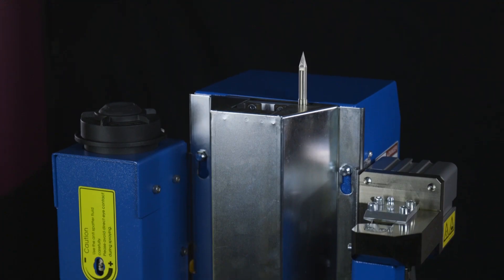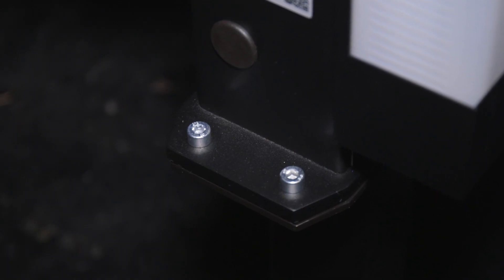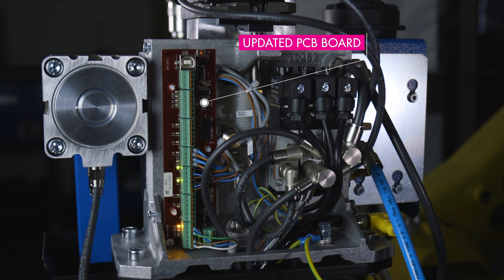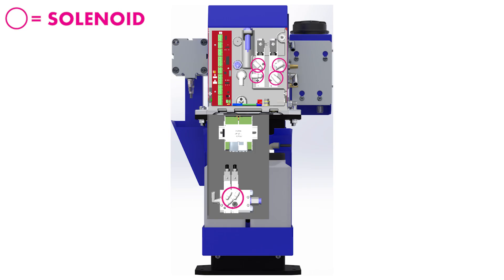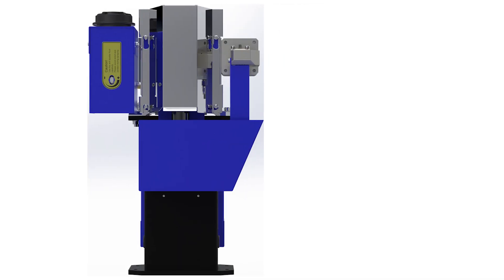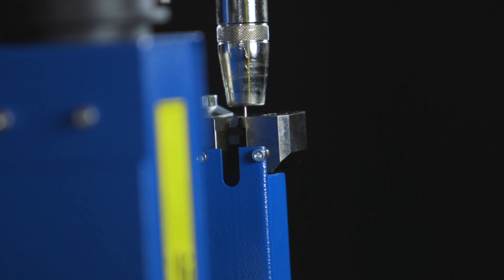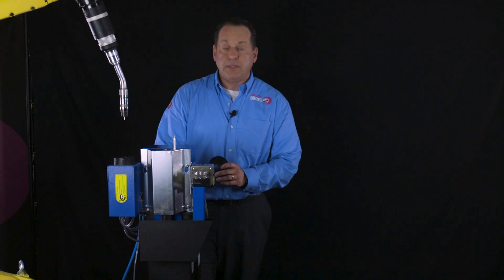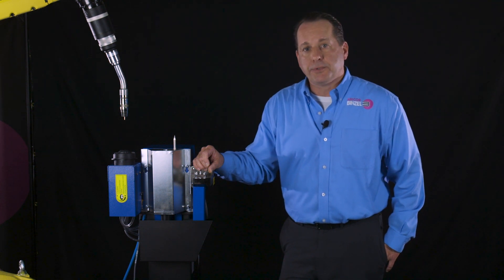Torch Cleaning Station "TCS-FP" | Product Overview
The "full package" TCS-FP torch cleaning station from ABICOR BINZEL is a true plug-and-play solution for robotic welding torch maintenance. Featuring a single-point connector system, the TCS-FP comes equipped with catch tray covers on the reamer blade and wire cutting station for a cleaner, more efficient reaming cycle.

The anti-spatter injection unit for the TCS-FP is a new pneumatic-based application that eliminates the need for a solenoid and allows for activation via the robot's motion.

The protective covering around the injector improves coverage to the welding nozzle and collects more overspray.

Hi, I'm Tom Graham with Abicor Binzel, and today we're here to talk about the new TCS-6FP Torch Maintenance Station. This unit is based on the tried and true TCS-6 by Abicor Binzel that's been in the market for many years. We've added some new features and benefits to it, and for those, I'd like to talk to you about today. The TCS-6FP features a simple integration package. One air connection, one electrical communication connection and simply four bolts to secure the base which can reduce integration time to minutes in lieu of hours. Should you already be using a TCS-6 from Abicor Binzel, fear not. This uses the same clamp sets and reamer blades that our current models in the market use. You'll be able to transition to this one rather easily. The electrical interface is using standard six and eight pin Turck styles. No more going into the back of the controller to have to wire it. The TCS-6FP also features an updated micro-controller PCB board. It provides the same level of process control for monitoring and executing the clamp and ream cycle of the torch cleaning station as in the past. But also gives us future expansion capabilities for adding in USB connection for Abicor Binzel service software suites, as well as giving us the ability to change this from a standard voltage style connection to an ethernet fieldbus style connection. Integrated into the stand are the solenoids for the unit once mounted to the TCS stand or left to the discretion of the installer to mount. Mounted to the back of this stand is a place for locating the anti-spatter supply and return bottles in an easy to remove holder. This stand also provides a standard height to the reamer, blade height similar to most brands on the market providing a more commonized process height. A new catch tray and cover under the reaming and wire cutting area allows for better capturing for spatter pieces and cut wire. The wire cutter is the same as the previous models. It's a two-stage best in class cutting approach with a pin and shear method helping to assure clean straight cuts in comparison to the scissor style cutters used elsewhere. New to the TCS-6FP is the addition of the TSI anti-spatter applicator. This unit is an all neumatic plunger style applicator using the motion of the robot to dispense anti-spatter fluid. You have a seal around the nozzle that improves the ability to collect the overspray, and then we will flow this back into the bottle set on the back of the stand. Easier collection, easier supply. You can also get additional information on this through our Thank you very much for your time today. We look forward to helping you solve your welding problems today and in the future. Thanks.